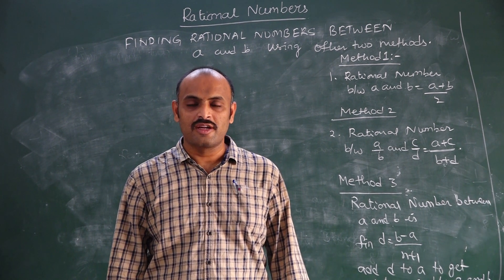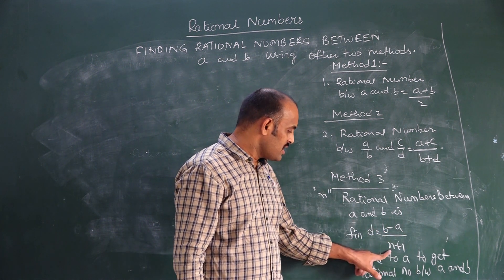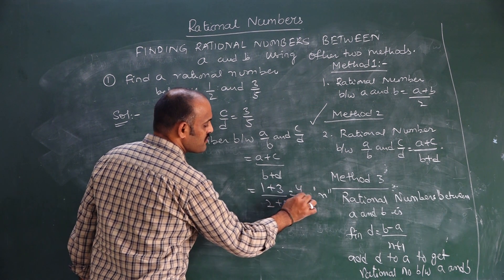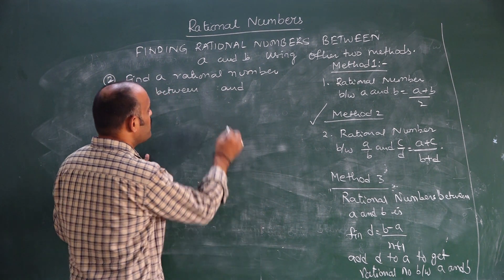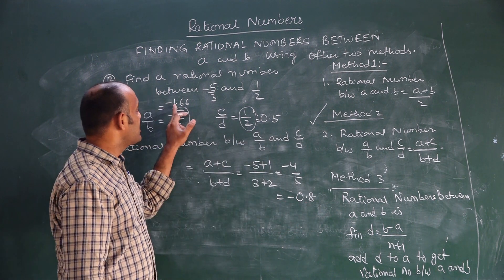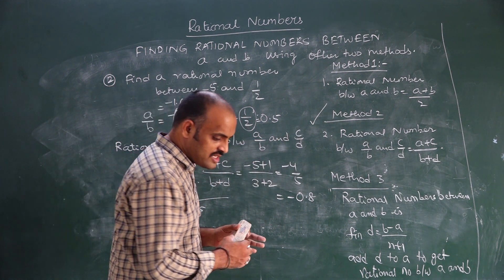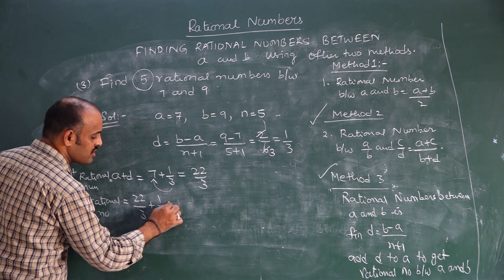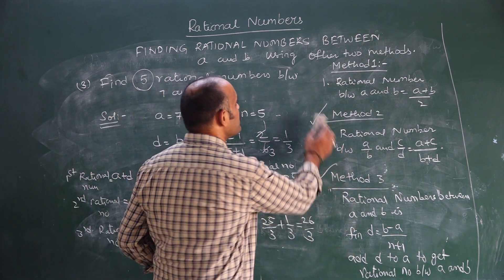NARAYANA SCHOOL ETECHNO VI MATH RATIONAL NUMBER BETWEEN TWO RATIONAL NUMBERS METHOD 2 AND 3